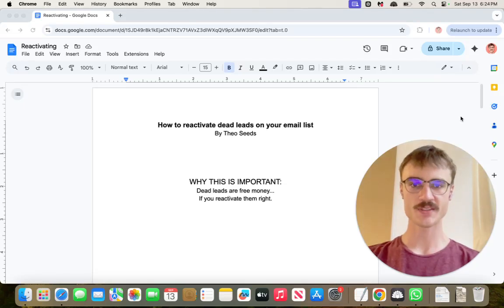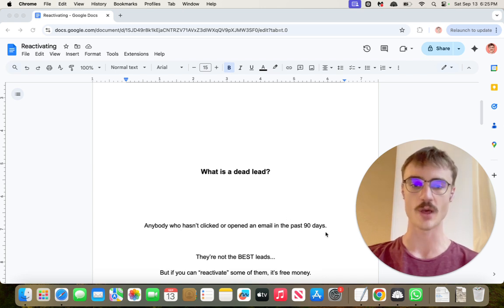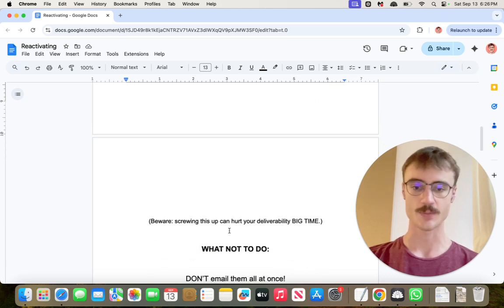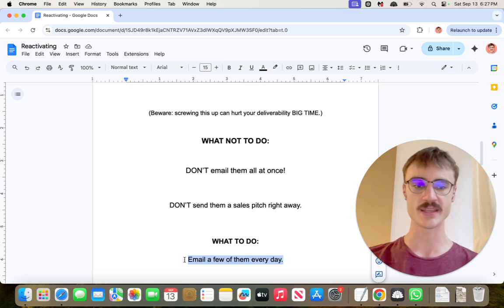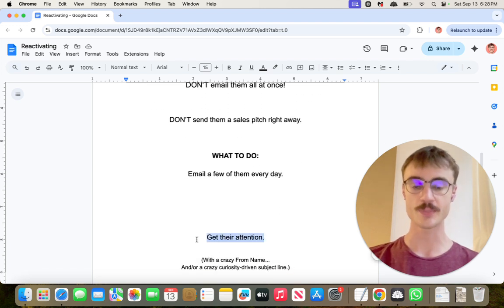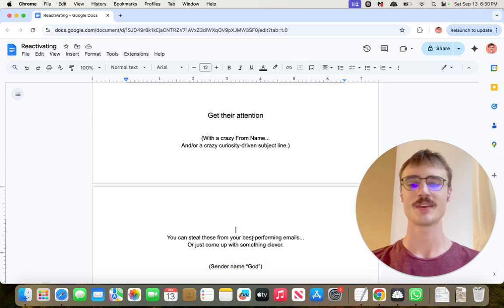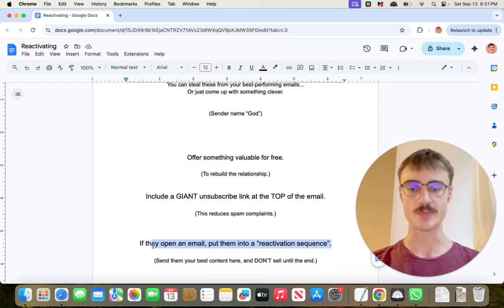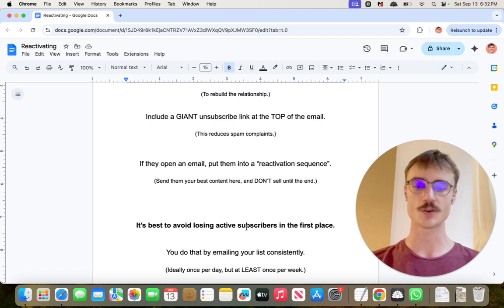How To Reactivate Inactive Email Subscribers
You probably have more "total" email subscribers than "active" email subscribers. Here is how to reactivate inactive email subscribers (so you can sell them stuff again).

If you want me to do this for you on a commission-only basis, where you only pay once I make you sales, visit me at theoseeds.com.